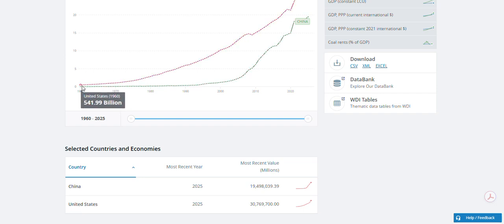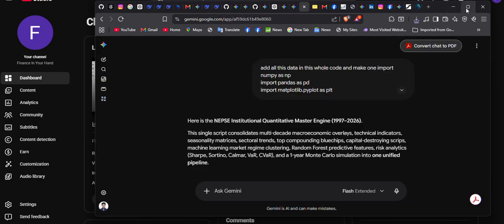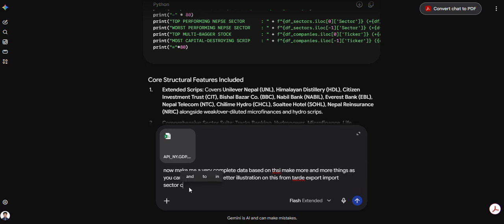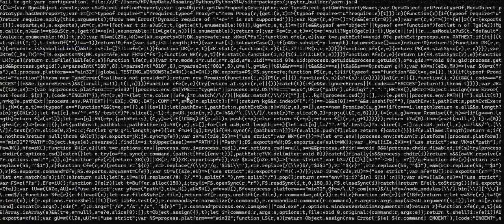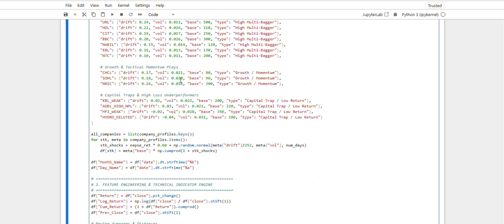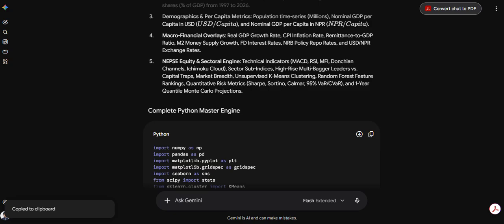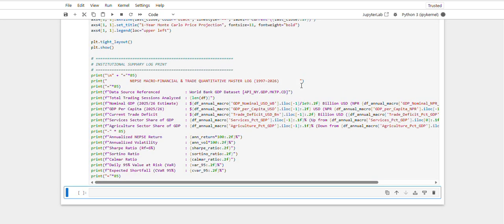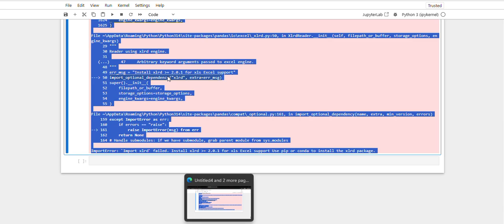Loading and Running Data on Python